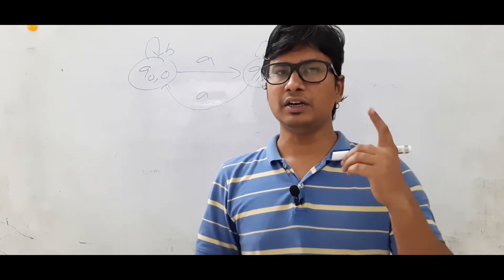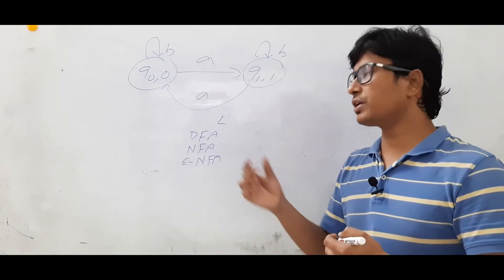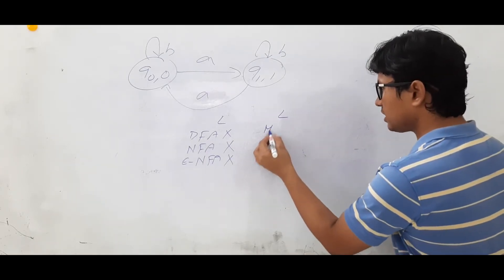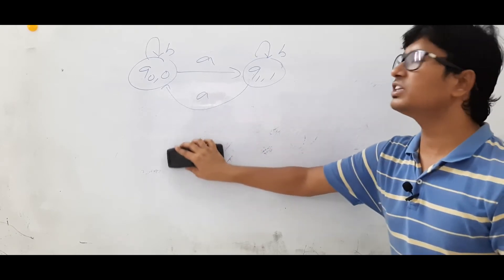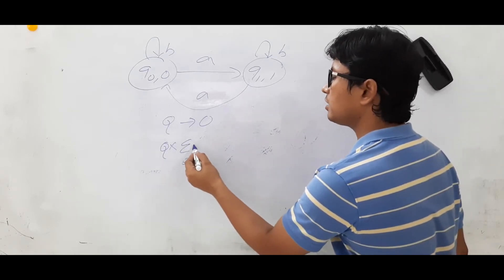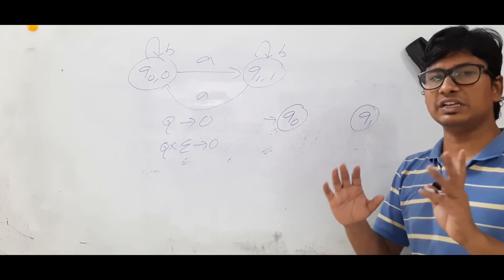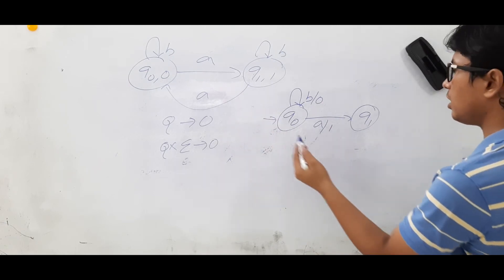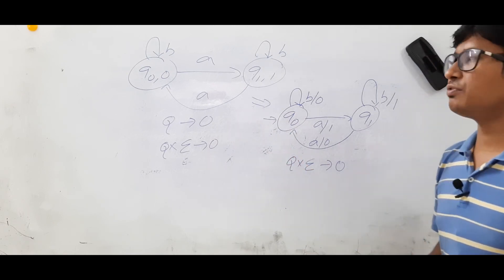L 54: Example on Moore machine to Mealy machine conversion in TOC.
In this video, I have discussed how to convert a Moore machine to Mealy machine.